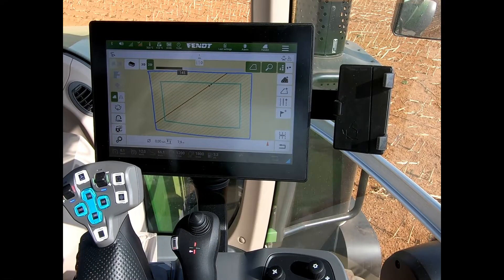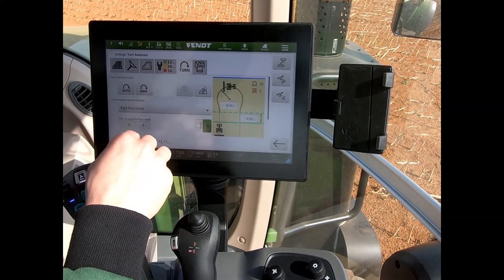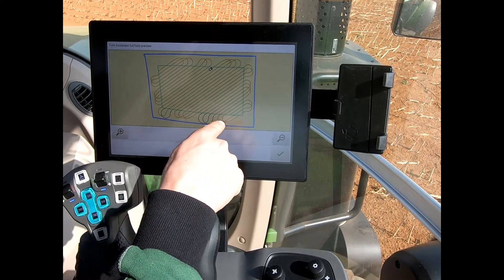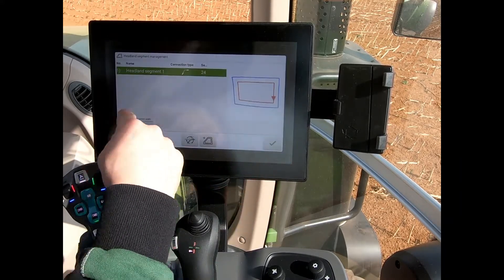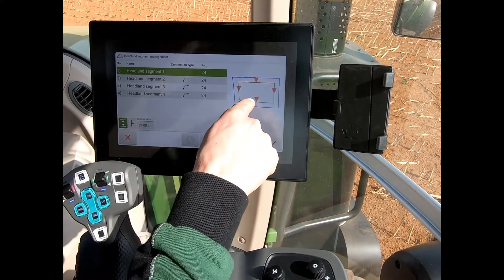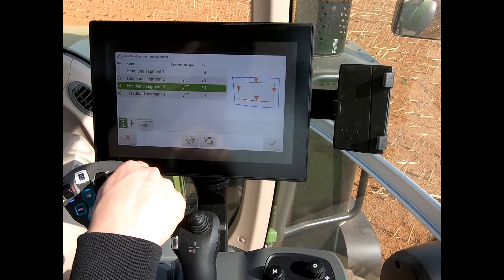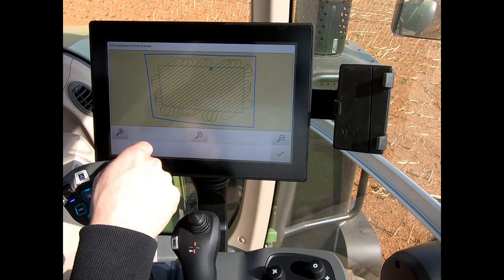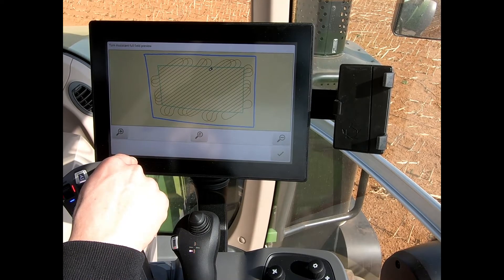FendtOne - Adjusting headland segments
Guide on how to adjust headland segments using FendtOne terminal